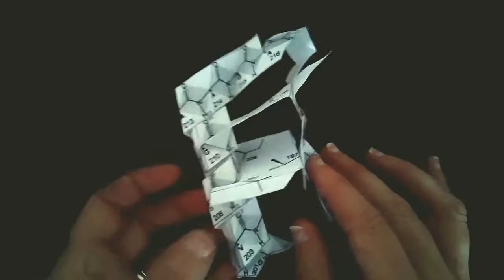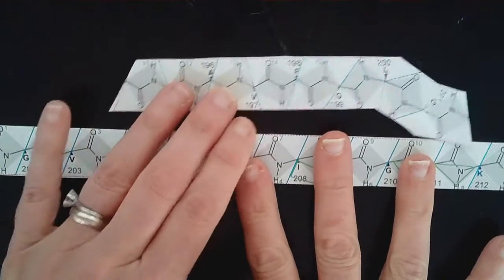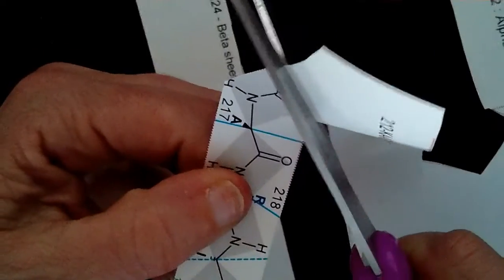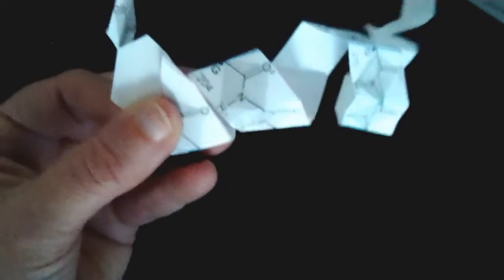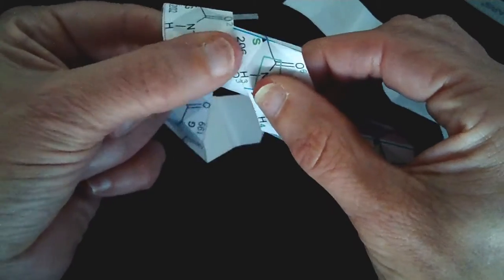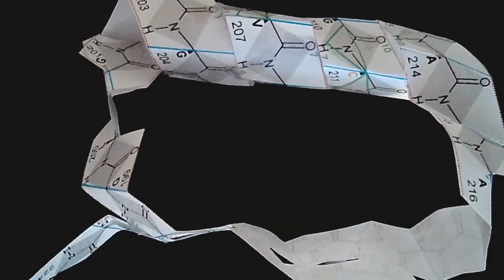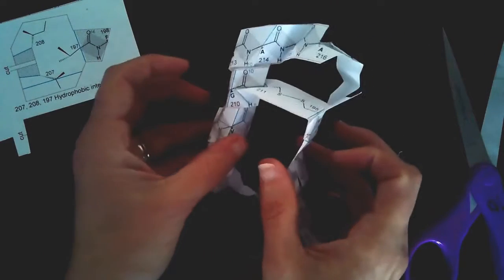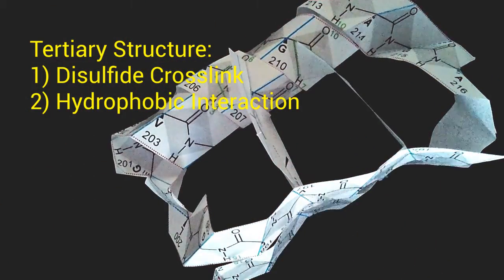Protein paper model (v1)